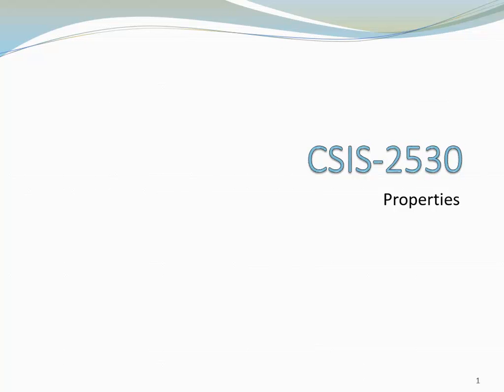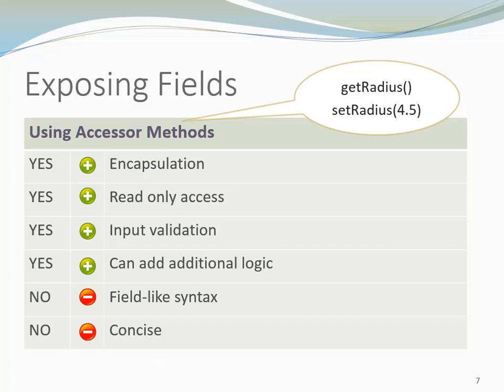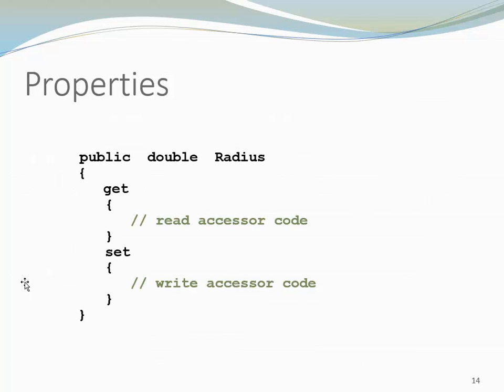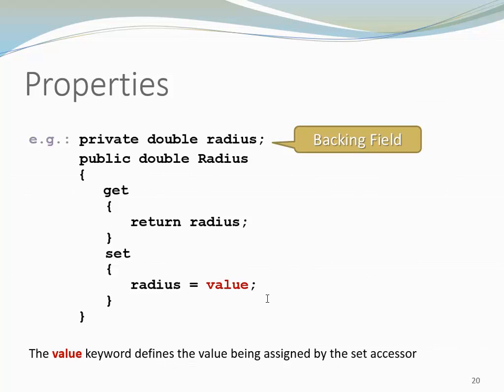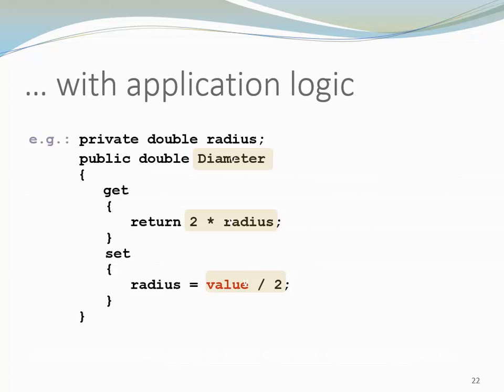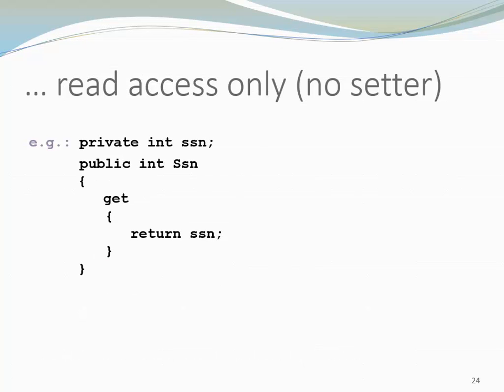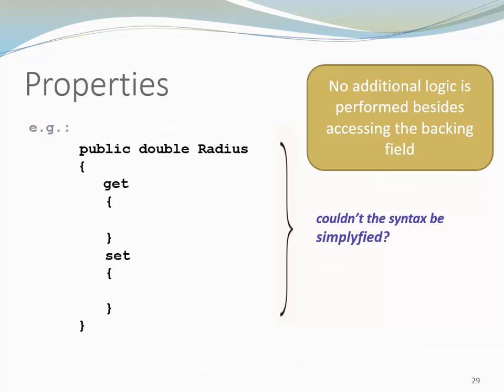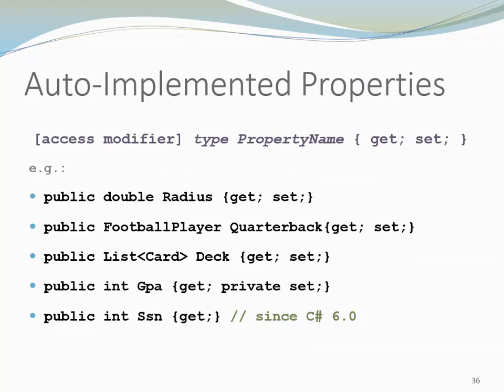C# for Java Programmers - Properties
Introduction to Properties
This video shows the advantages of using properties compared to methods or public fields. It describes the syntax and shows how properties are declared. It also introduces auto-implemented properties and read-only properties